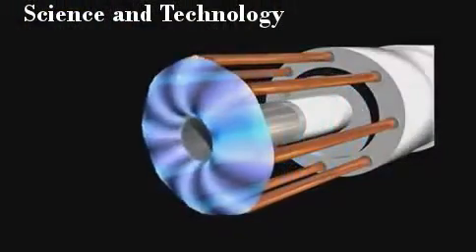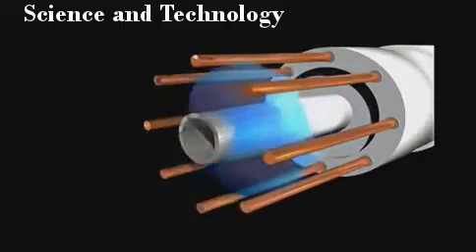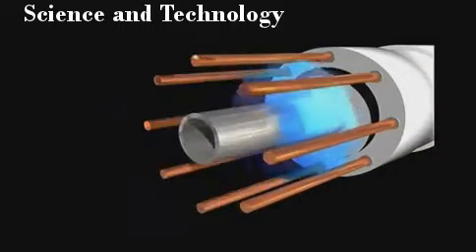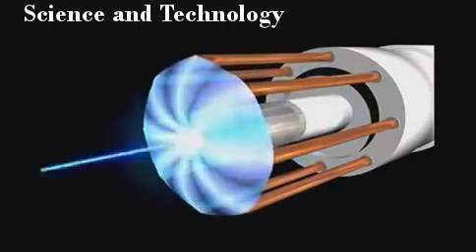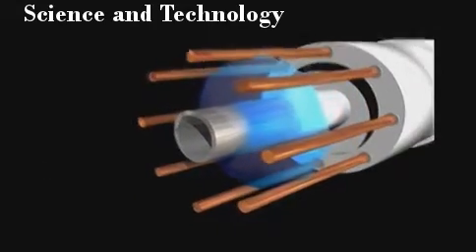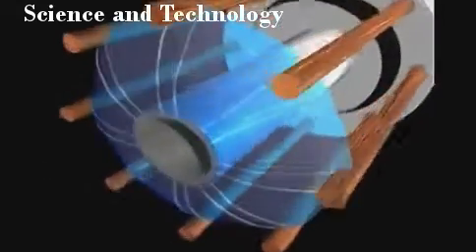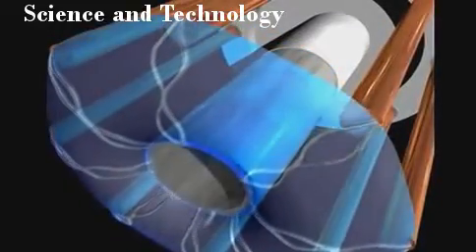Focus Fusion promises cleaner energy solution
Could we soon have nuclear power WITHOUT toxic waste? Focus Fusion promises cleaner energy solution
In a March 2012 paper the team successfully heated fusion fuel up to 1.8 billion degrees -- too times hotter than the centre of the sun.
This was confined within a tiny plasmoid for 10 billions of a second, a short amount of time but enough to achieve this goal.
Their next step is to increase the density of the fuel 10,000-fold, which they plan to do in the next 18 months.
'Our team fully supports using today's existing renewable energy technologies like wind and solar, but it is clear we need even greener, more affordable energy solutions,' the company says on Indiegogo.
'Some 20 per centof the global population is without electricity, while almost half of the world lives on less than $2.50 [£1.50] per day.
'The International Energy Agency forecasts that 1.2 billion people will remain without electricity. '
They say their system would not only stop climate change by lowering the emission of greenhouse gases, but it would also provide nuclear power without nuclear waste.
Current nuclear plants, they say, are based around nuclear fission, which produces as a waste product long-lived radioactive waste.
Fusion energy, meanwhile, is comparatively 'clean'.
But, as LPP says, governments around the world 'have spent billions of dollars on fusion with little to no success.'
So what makes them think they'll be successful?
'First, we're using the natural instabilities of plasmas to concentrate the energy,' they write.
'We're using the same processes, like the pinch effect, that occur in solar flares and other astronomical phenomena, but scaling them down to laboratory size.
'Ours is much easier since we are using natural processes, not fighting them.
'Second, it doesn't always take billions to get earth-shaking inventions.
'The first airplane cost $30,000 [£17,900] in today's dollars, and the first transistor was built by a team of three who only spent two years working on it.
In March 2012 the team published their first research in the journal Physics of Plasma.
At the time the group came under some criticism for the paper, notably from Mike Hopkins, the CEO of Impedans, a manufacturer of plasma diagnostic equipment.
'I am not expecting to see fusion energy from Lawrenceville Plasma Physics, New Jersey, despite the fanfare,' he wrote on his website.
LPP, however, are confident their method will work, or at the very least provide useful research into fusion reactions.

Could-soon-nuclear-power-WITHOUT-toxic-waste-Focus-Fusion-promises-cleaner-energy-solution.
nuclear power safety, nuclear power plant safety, safety of nuclear power, safety of nuclear power plants, safety in nuclear power plants